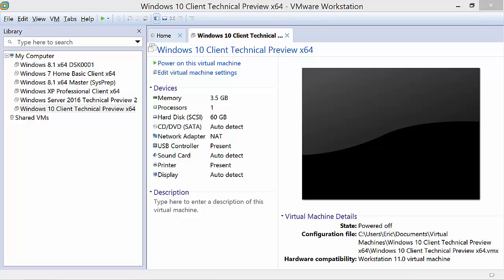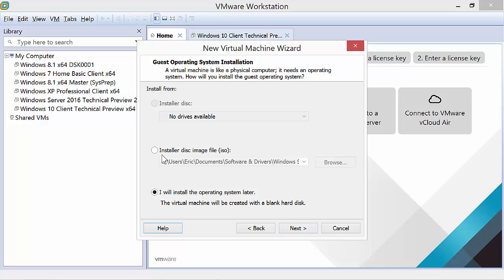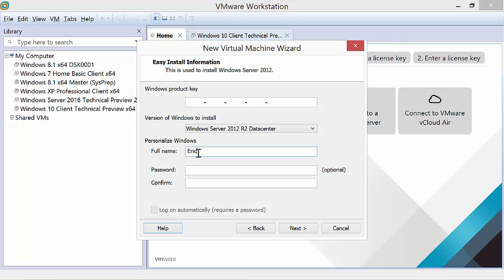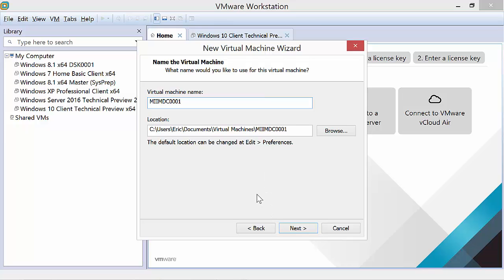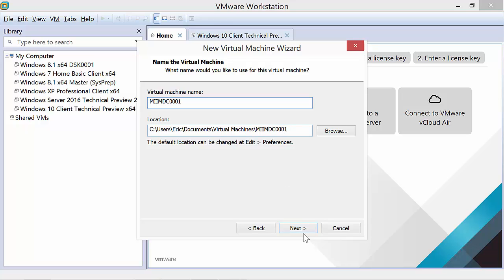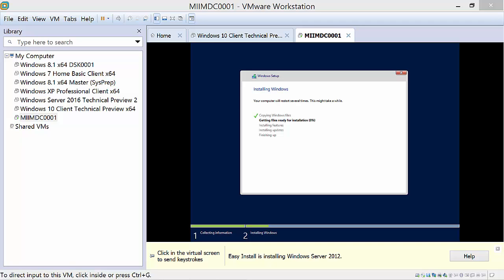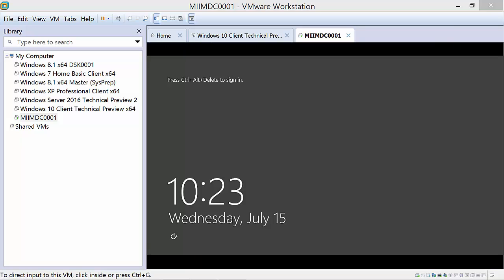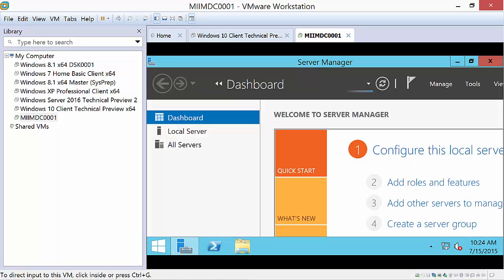Creating a Virtual Server 2012 R2 Instance using VMWare Workstation